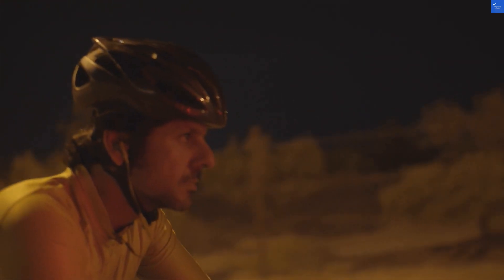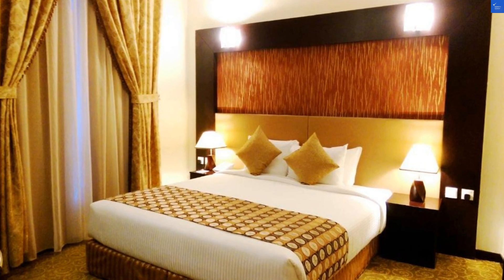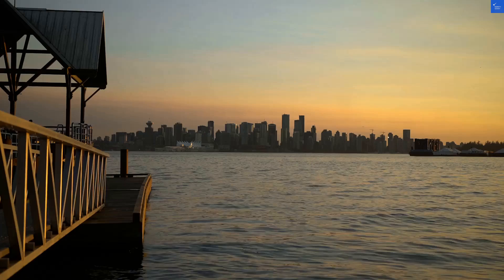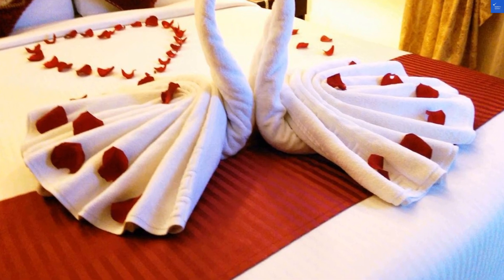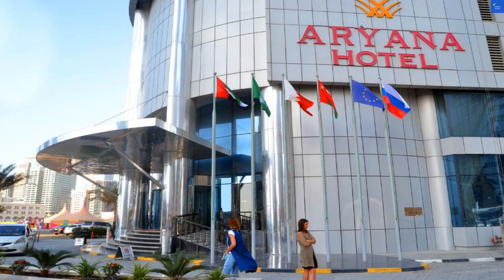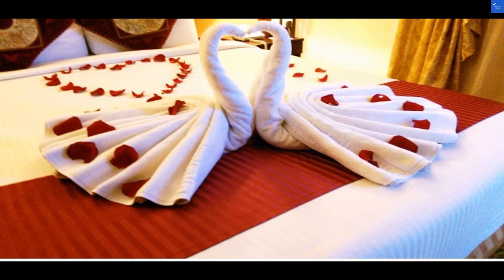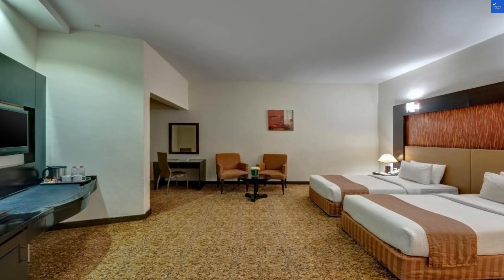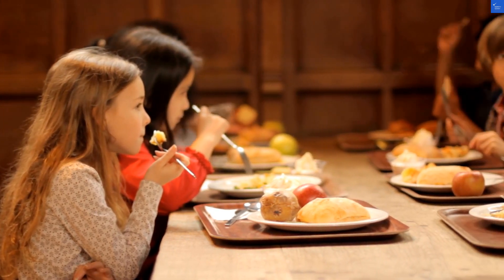Aryana Hotel Al Tawuun Road, Al Qasba Area, Al Khan, Sharjah, United Arab Emirates AZ Hotels